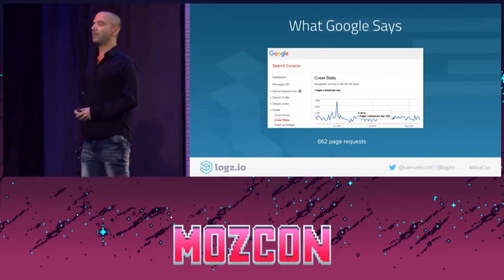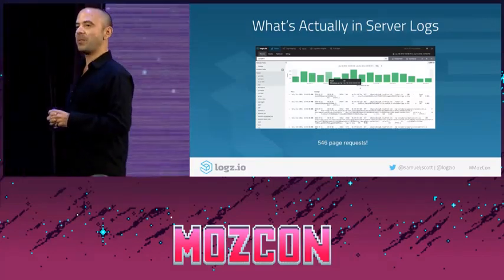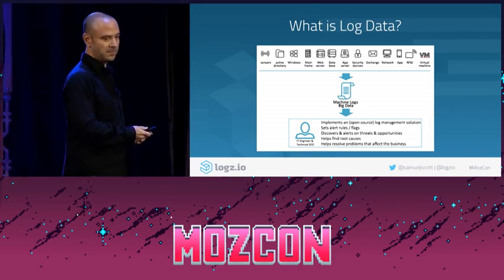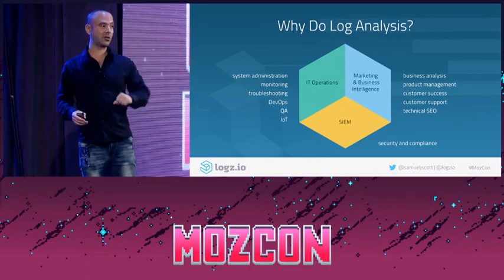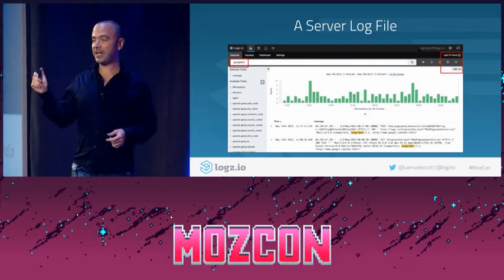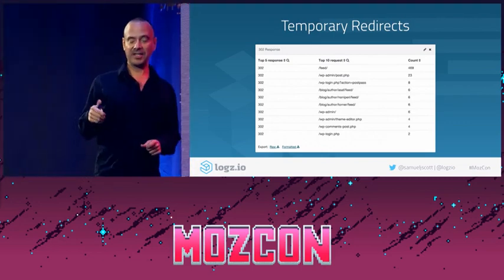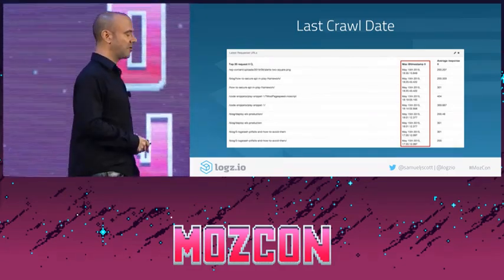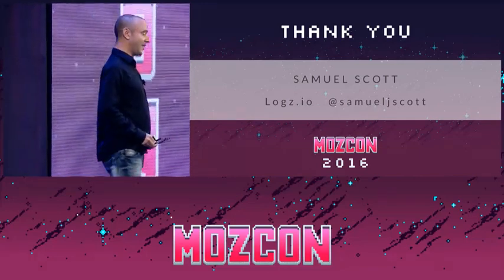Server Log Files & Technical SEO Audits: What You Need to Know Presented by Samuel Scott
Server log files contain the only data that is 100% accurate in terms of how Google and other search engines crawl your website. Sam will show you what and where to check and what problems you may to need to fix to maximize your rankings and organic traffic.